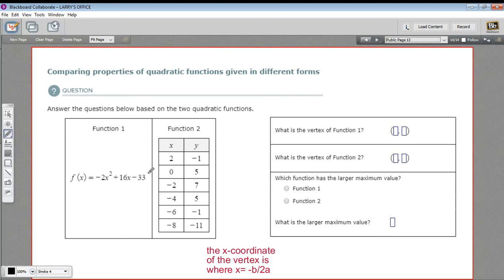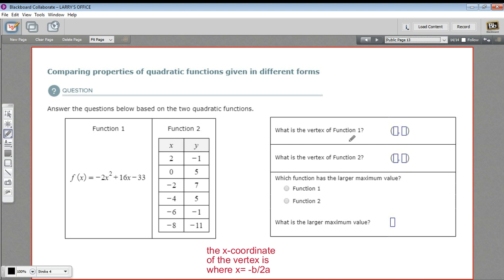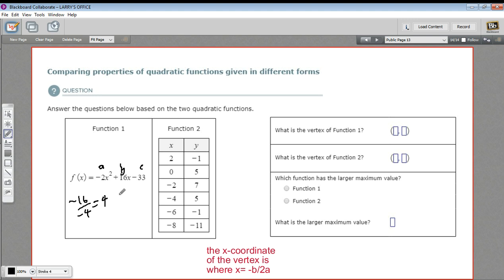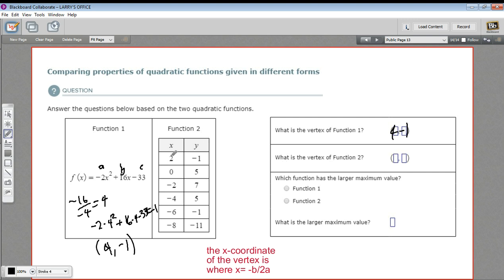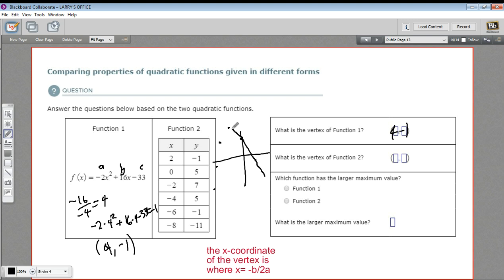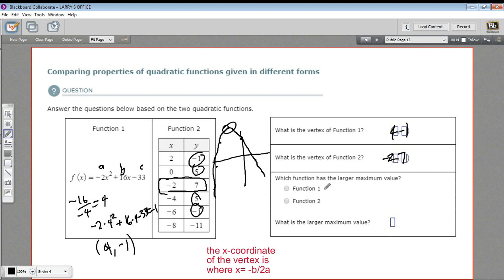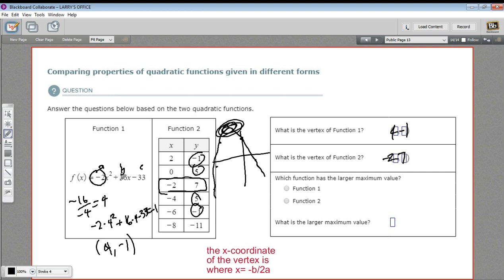Comparing properties of quadratic functions given in different forms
How to compare properties of quadratic functions given in different forms